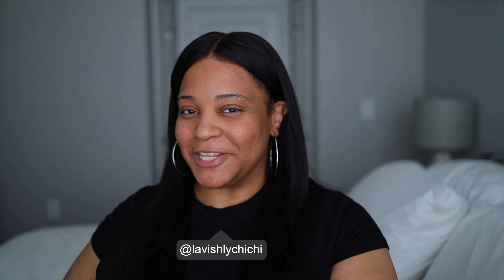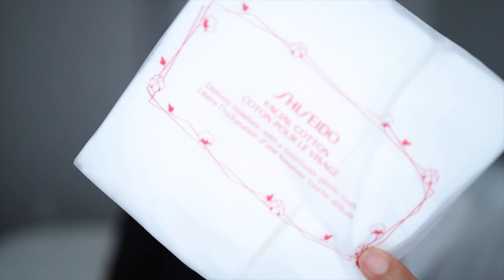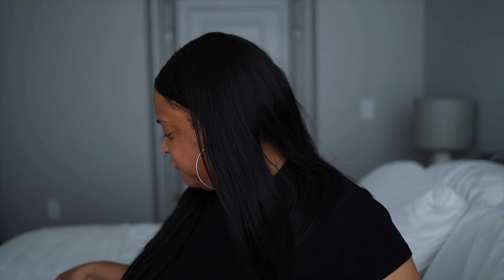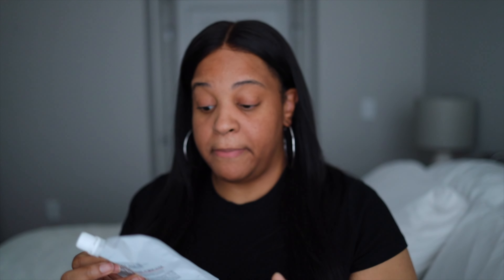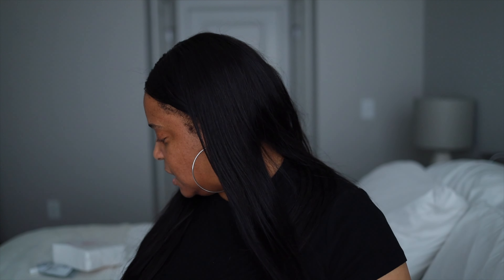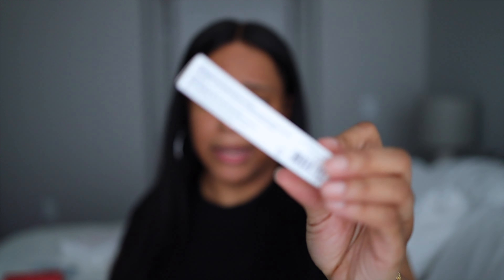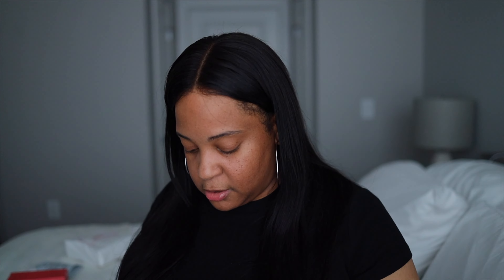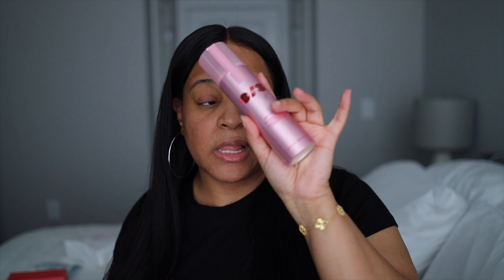MY NOT SO HUGE SEPHORA HAUL SEPHORA SAVINGS EVENT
I don't have a huge Sephora haul but I picked up a few things from the sephora savings event that I wanted to try out and replinish. I got so makeup, bodycare, skincare and of course perfume.

Stay Lavish,
Chi Chi

📦 SPECIAL DELIVERY 📦

⏱️ TIMESTAMPS ⏱️

00:00 Intro
01:09 Shiseido
01:41 Kiehls
02:40 Hanni
04:04 Nest Perfume
05:12 Topicals
06:52 Duo
07:09 Charlotte Tillbury
07:30 One Size Beauty
07:48 Danessa Myricks
09:59 Anastasia Beverly Hills
11:11 Fenty Beauty

🛍 PRODUCTS MENTIONED 🛍

Shiseido Super-Soft, 100% Natural Facial Cotton

Anastasia Beverly Hills Lip Velvet Liquid Lipstick

Fenty Beauty by RihannaGloss Bomb Universal Lip Luminizer

TopicalsSlick Salve Glossy Lip Balm

ONE/SIZE by Patrick StarrrOn 'Til Dawn Mattifying Waterproof Setting Spray

Charlotte TilburyAirbrush Flawless Setting Spray

HanniGood Aura Weightless Body Oil

NEST New YorkLychee Rose Eau de Parfum

Kiehl's Since 1851Ultra Facial Refillable Moisturizing Cream with Squalane

Danessa Myricks BeautyYummy Skin Soothing Serum Skin Tint

Setting Powder
Lipstick:
Lipgloss: